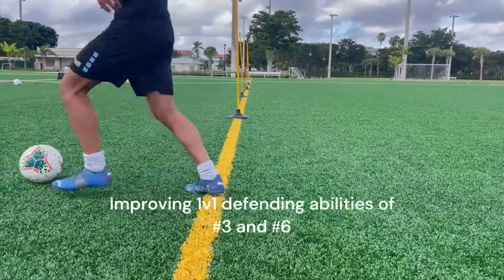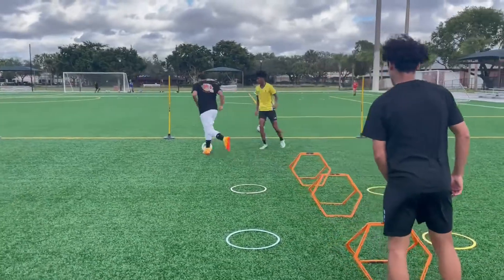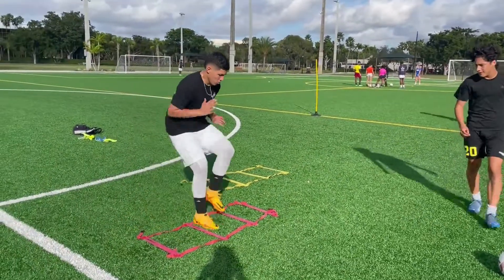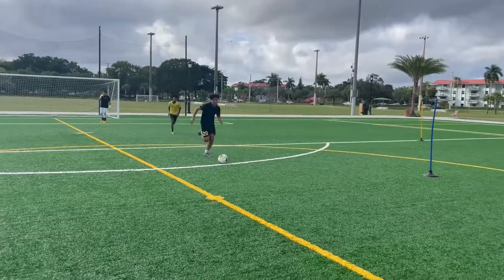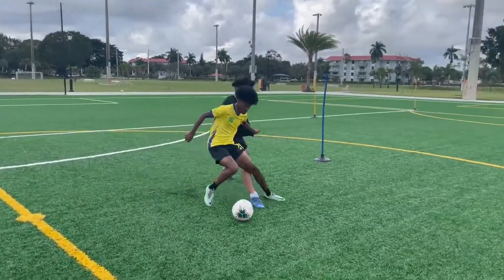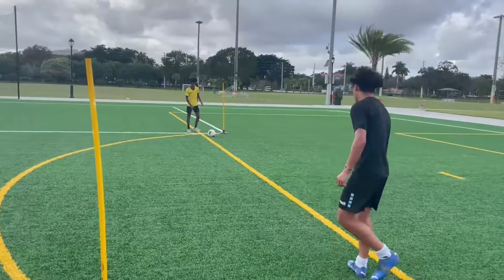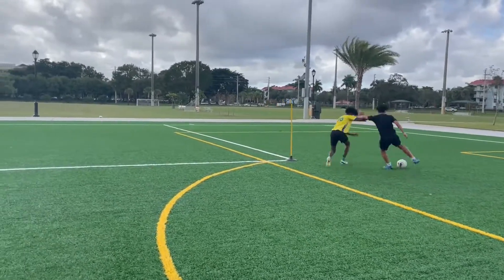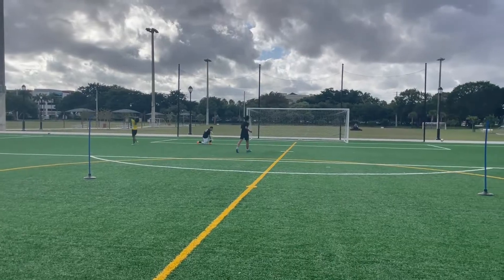How to improve 1v1 defending of #3 and #6